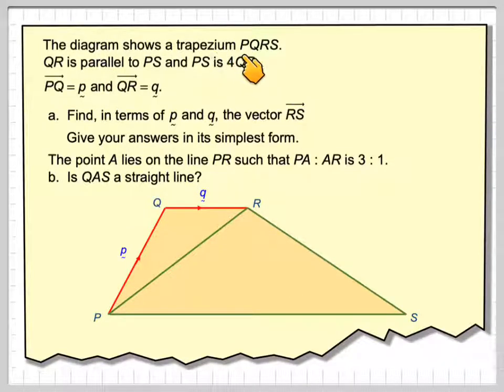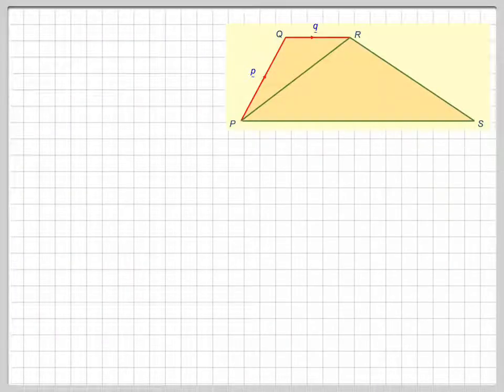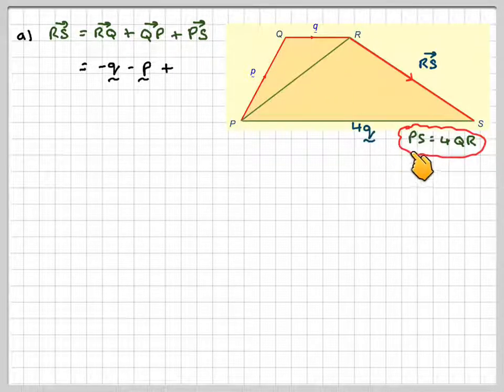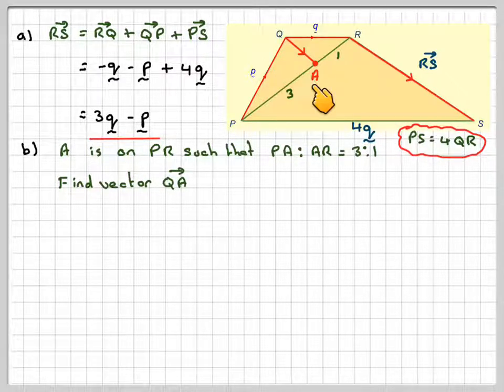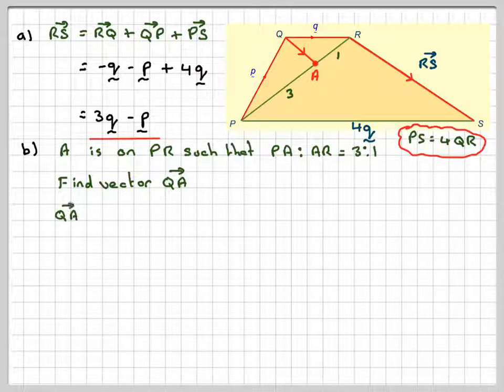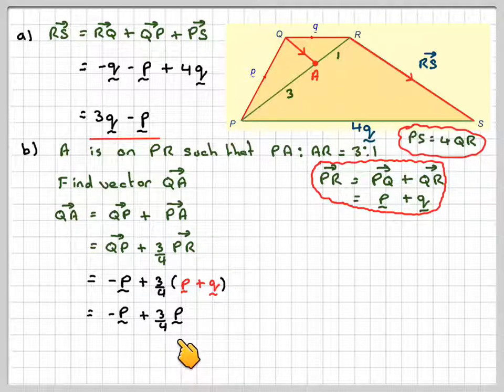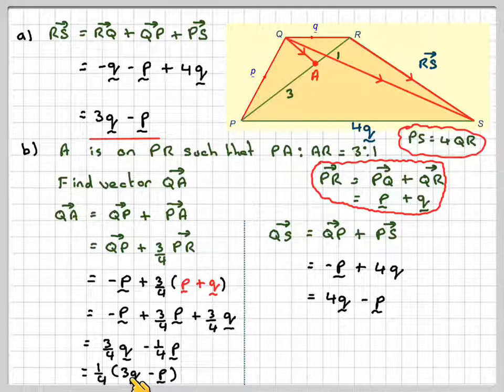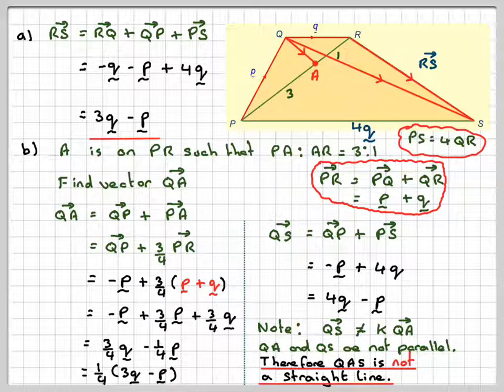Determining whether three points are in a straight line